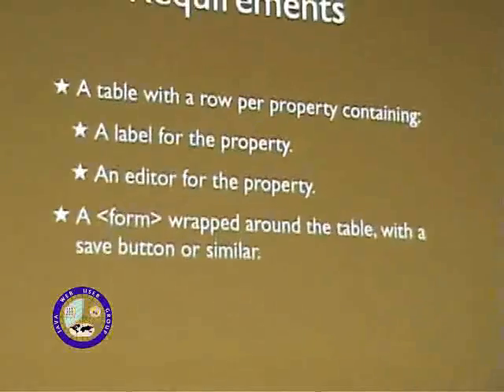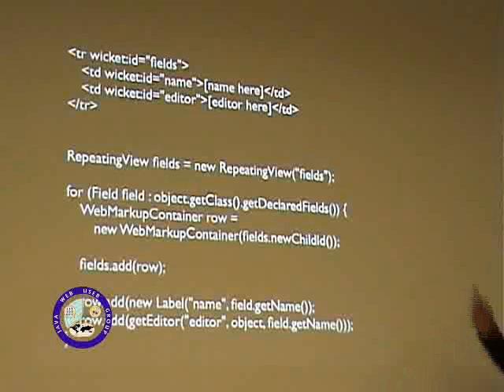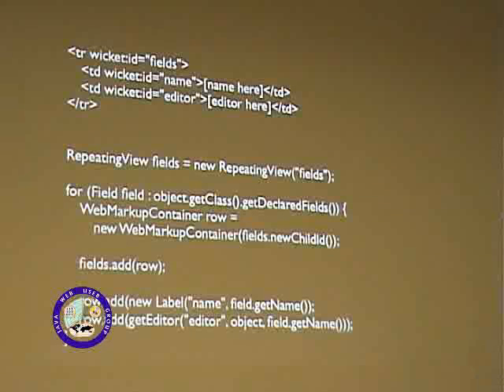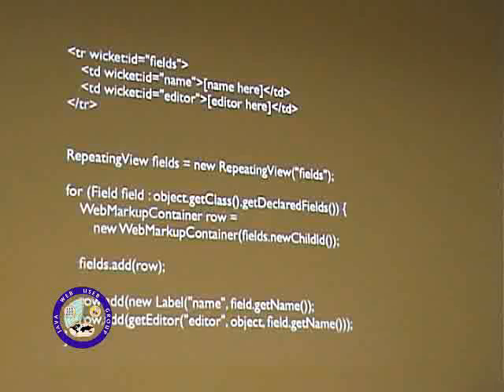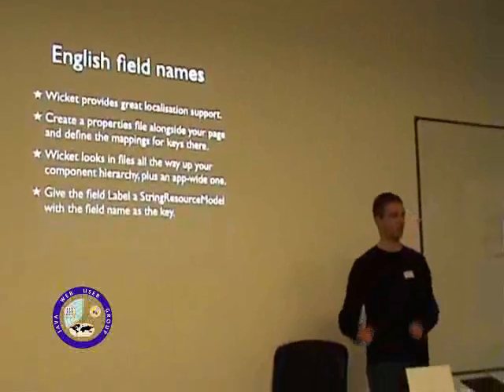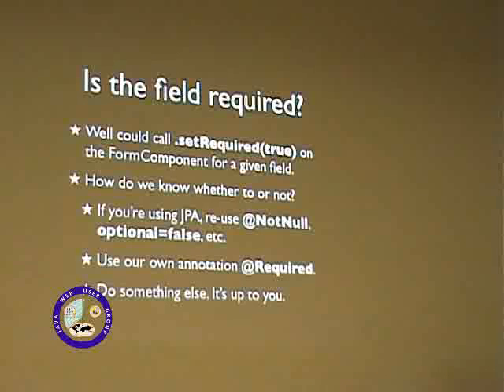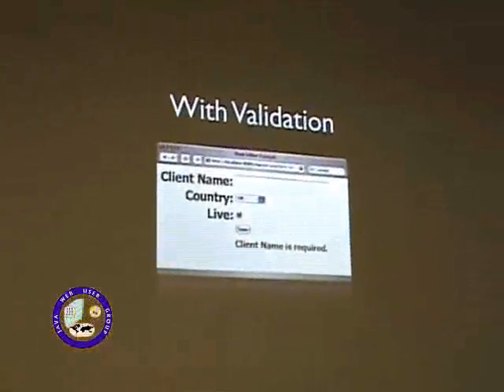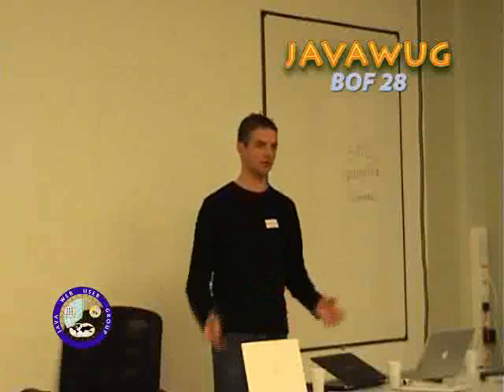JAVAWUG BOF 28 Introduction to Wicket Part 2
Introduction to Wicket part 2 of the BOF

TBD

Having problems uploading with the google video encoder at the mo...

This one is under 100MB, so here goes with the web uploader!

Speaker: Matthew Dudbridge